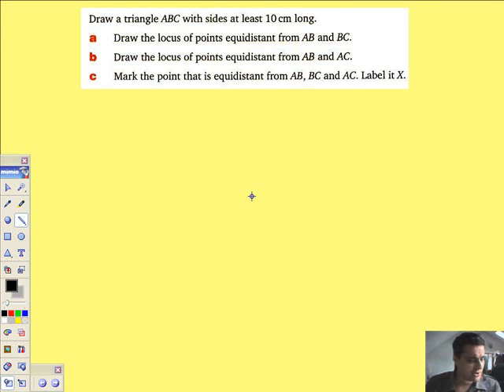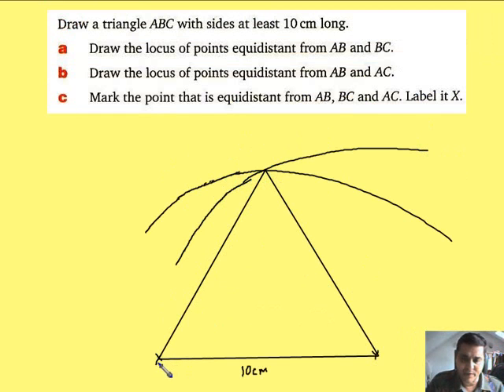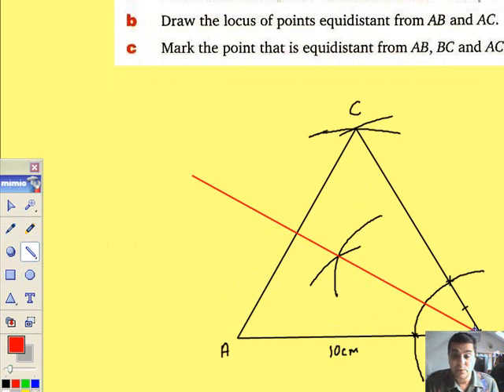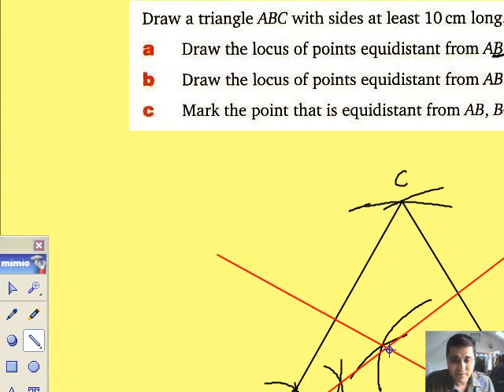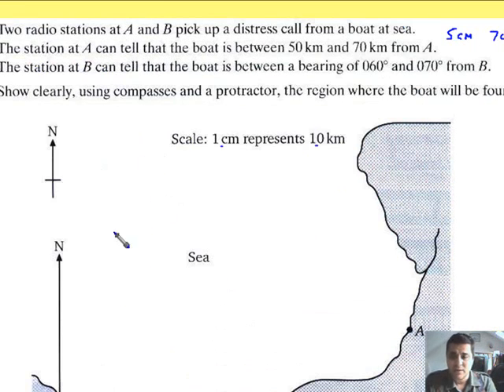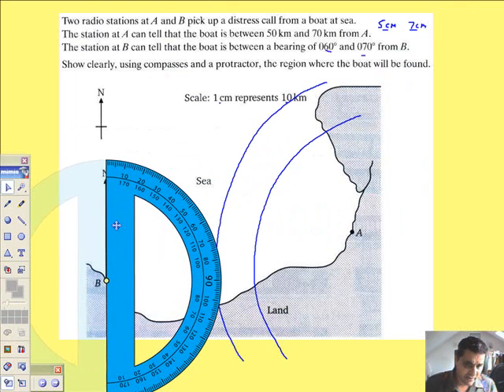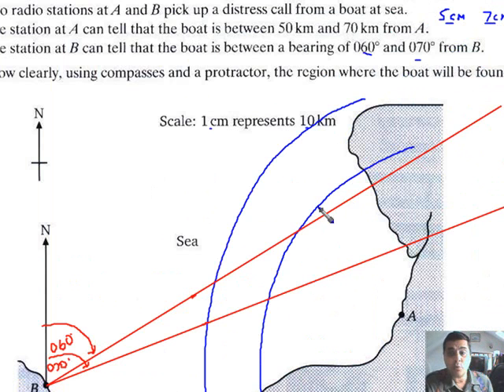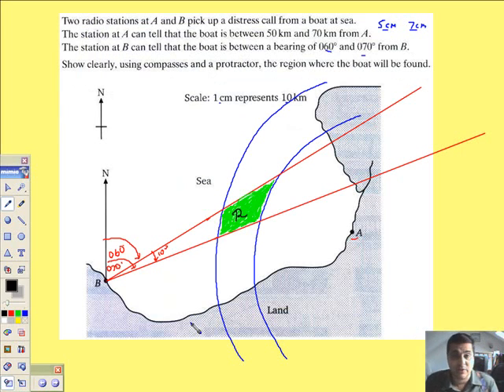u3 h 16 assess 3